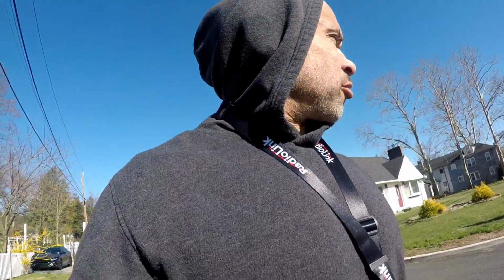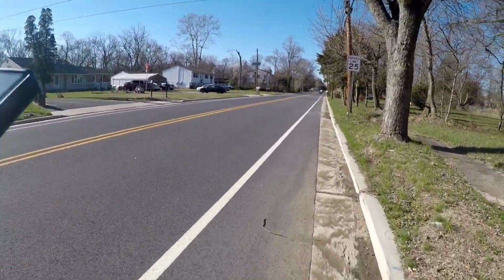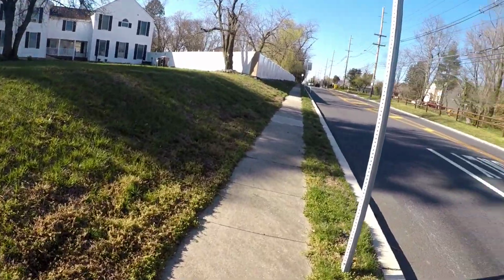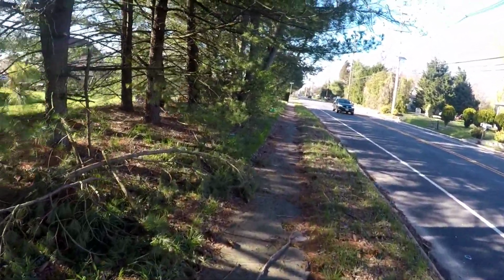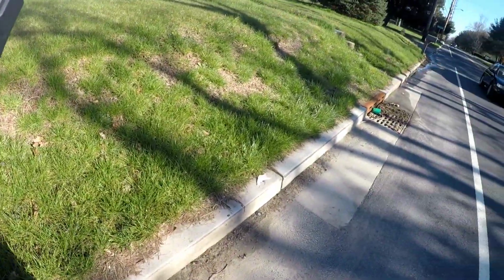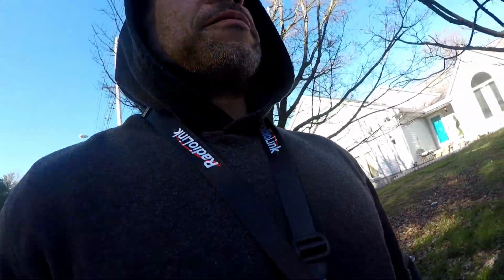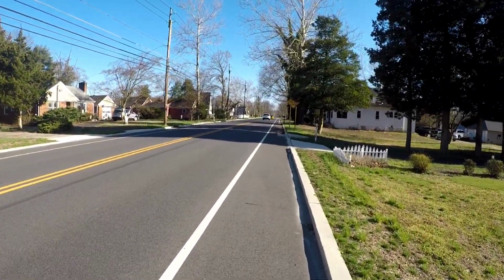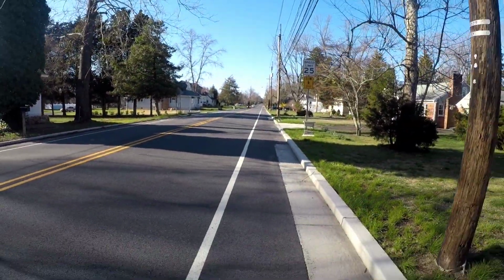Decided to go for a walk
Decided to go for a walk to test the range of the radiolinkrc6gs infraction6s very impressed with the range especially for the very low price of the radiolink rc6gs I believe it's the best pound for pound transmitter. big bang for buck.